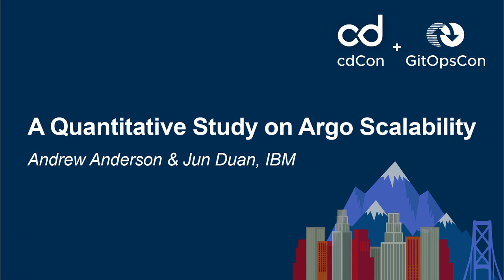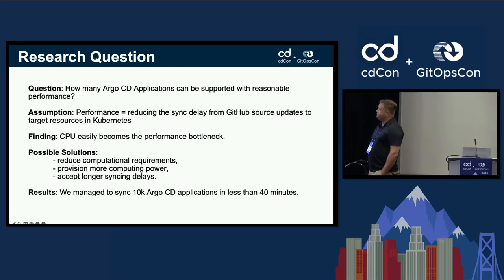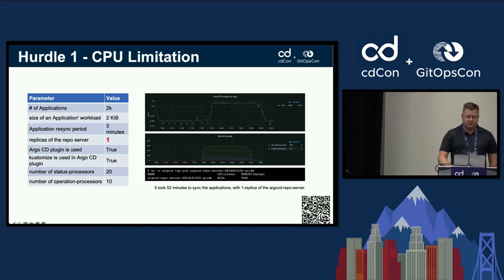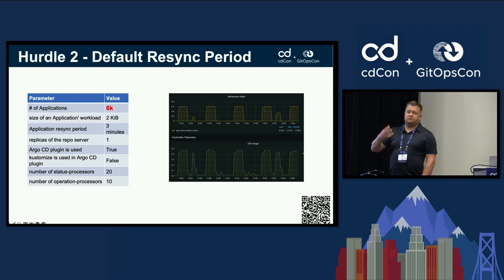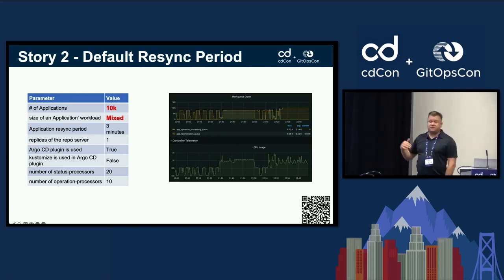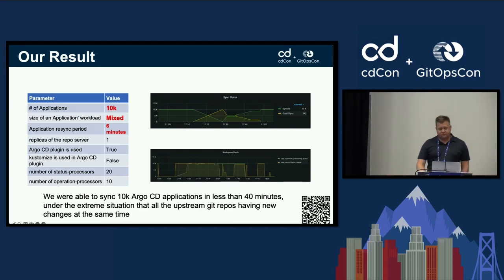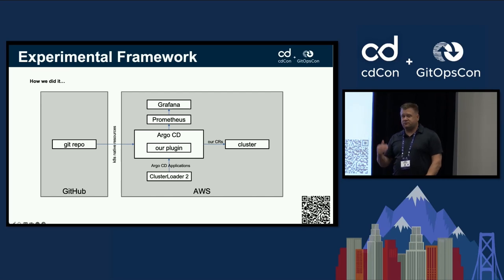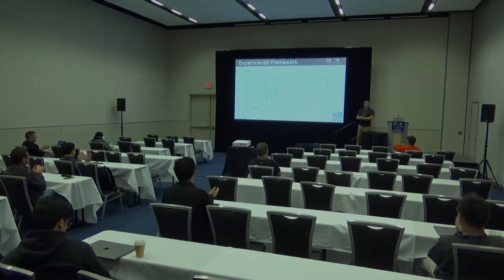A Quantitative Study on Argo Scalability - Andrew Anderson & Jun Duan, IBM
In this work, we study Argo CD scalability, in terms of how many Argo CD Applications can be supported with reasonable performance. For performance, we care about the syncing delay from changes at the upstream git repositories to the resources at the downstream Kubernetes clusters. We identify that, with thousands of Argo CD Applications, CPU easily becomes the performance bottleneck. Naturally, we approach this problem from several angles --- reduce computational requirements, provision more computing power, expect longer syncing delay. In our experiments, we managed to sync 10k Argo CD applications in less than 40 minutes.